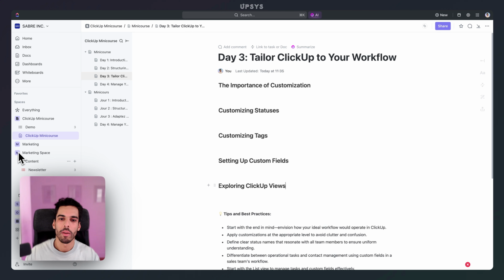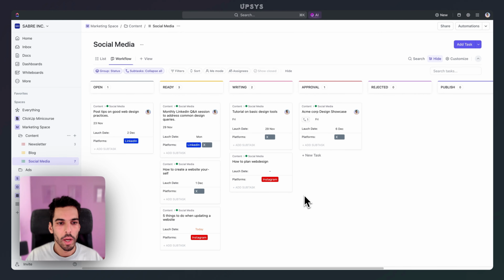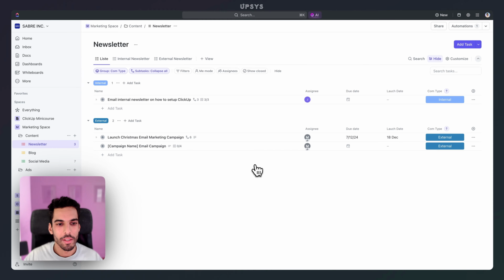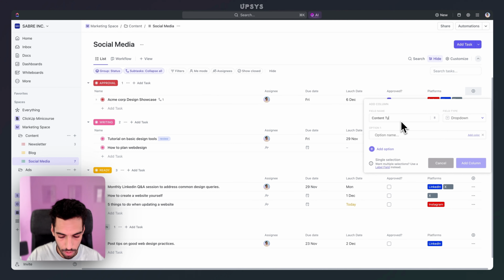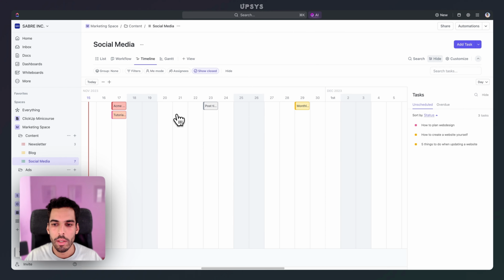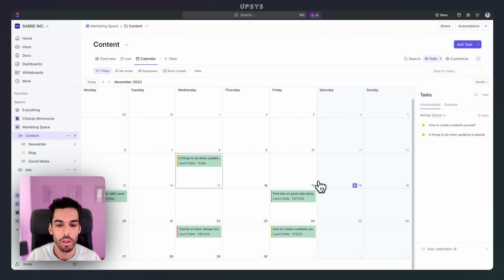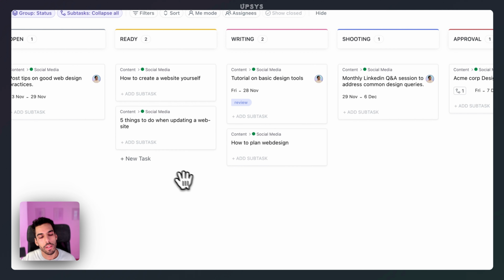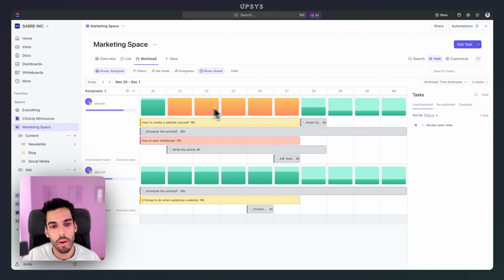ClickUp Customization Tutorial: Statuses, Custom Fields & Views (Day 3 Mini Course)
Day 3 of the ClickUp mini course: customizing statuses, custom fields and the inheritance that carries them down, then the views to plan with, the views to work in, and the views to monitor a team from.

⏱️ HIGHLIGHTS
00:00 Introduction
00:12 Customization overview
00:34 Inheritance in ClickUp
02:04 Customizing statuses
04:34 Using Tags in ClickUp
05:18 Custom Fields in ClickUp
07:08 Customizing Views in ClickUp
07:31 Planning views
07:51 Execution views
08:29 Monitoring views
08:46 Views explained
15:34 Conclusion and Final Advice